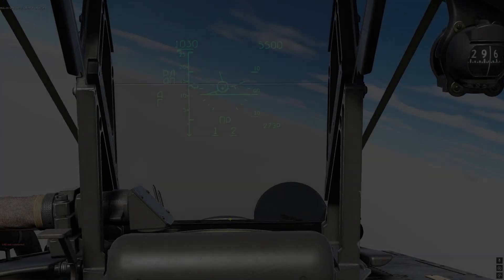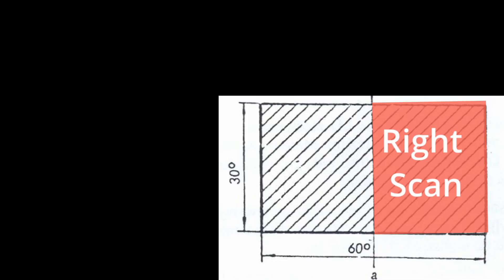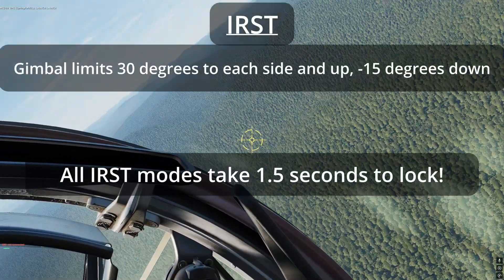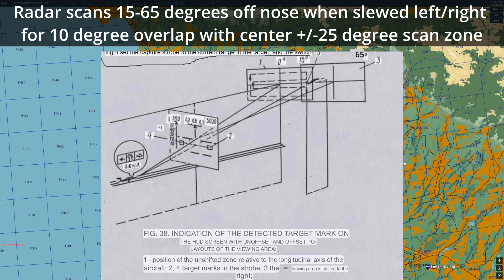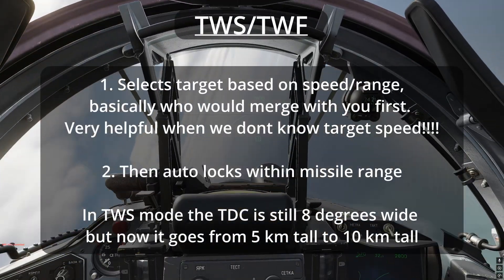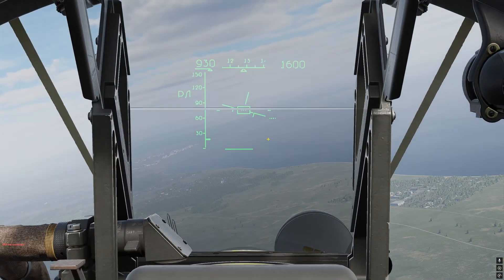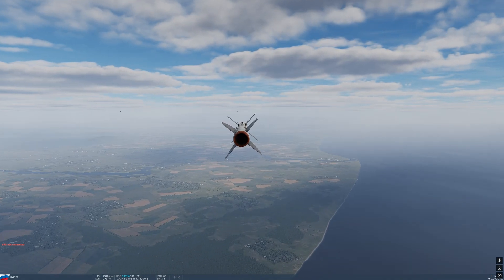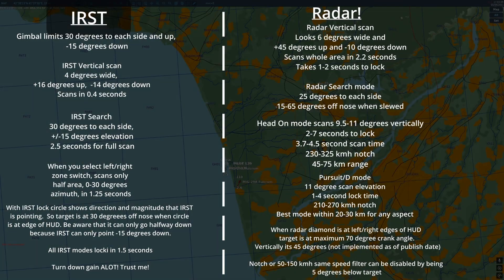DCS MiG-29: Everything about Radar & IRST modes!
0:00 Intro
0:16 IRST intro
0:36 IRST Vertical Scan
1:29 IRST Search
3:36 OPT/Helmet
4:07 Additional IRST info
4:58 Radar Vertical Scan
6:00 Radar Search Modes
6:46 Head On mode/Radar Elevation
8:54 Pursuit/D Mode
10:13 TWS/TWF Mode
12:00 Notch/Same speed filter info
12:55 Additional Radar lock info
13:44 Ropka/Gorka
15:45 Interceptiom/Missile Aiming circle cue
16:14 KMOD Ranging
16:49 Abbreviated Summary

EDIT: Now that we have discovered that MPRF/Pursuit won’t work for head on target over 1100 kmh, I no longer recommend switching to MPRF at 20-30 km range unless they are subsonic. The pilots who suggested this to me were only doing subsonic fights.

We now have confirmation also that range wheel will remain non functional, and antenna tilt is entirely set by having the TDC near the predicted target range and setting approximate altitude difference with deltaH knob.

This video details all the specs of all the air to air modes. With this video, you will know exactly what each mode does and how to use them! Let me know if you have any questions. Credit to Pink1 (Discord name) for going to the museum in Germany to scan documents that I used!

Notch is based off +/- the speed of the approaching ground, or +/- around closure equal to the TAS/ground speed of the fighter.  Increasing your own speed won’t help reduce the notch as it is always centered around the speed of the approaching ground, but your in a MiG-29 so go fast to give that missile energy anyways!

One thing I forgot to mention, the N-019 uses a rotary wing filter that MiG created for the MiG-23MLD. And thus a helicopter can be detected at a lower speed of 180 kmh, 23 km in front aspect and 17 km in rear.

The KOLS can track targets up to 30 degree/s

My sources are MiG-29 combat manual, MiG-29b technical manual, various German MiG-29 documents, KOLS manual, N-019 docs, L-18 manual, and various Russian 9.12/9.13 manuals.